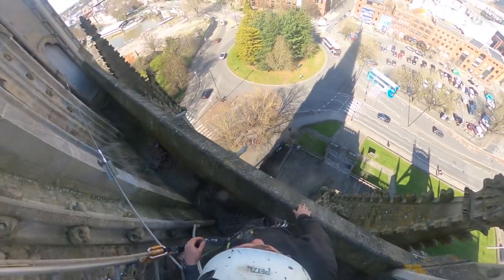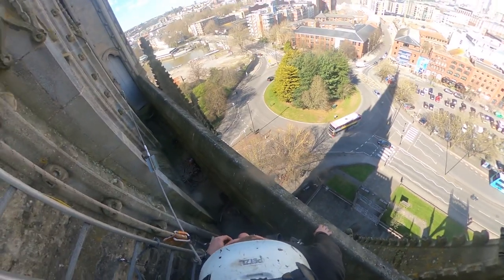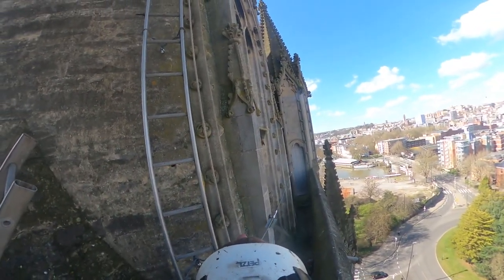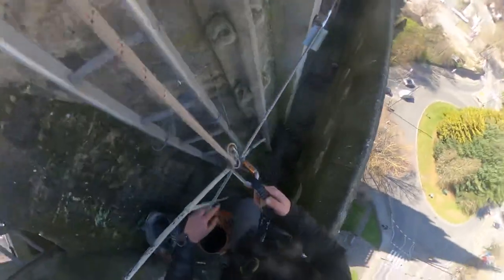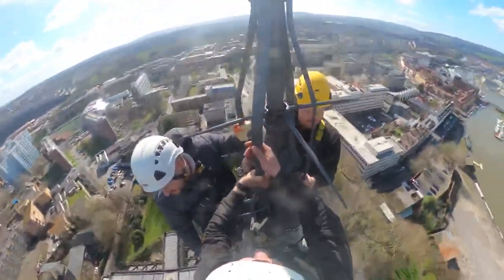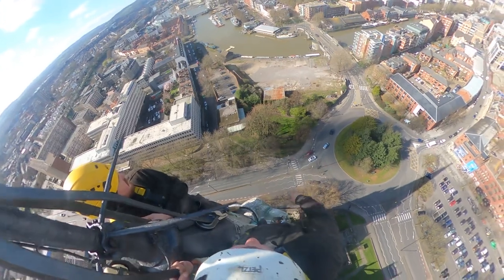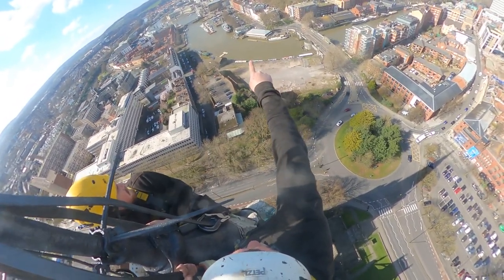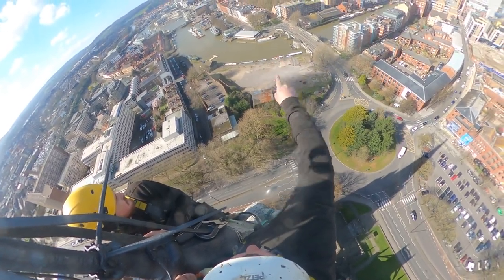St Mary Redcliffe Church, Bristol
Installing our access equipment to the church spire at St Mary Redcliffe which is the 15th tallest church in England at 84m. The views didn’t disappoint!